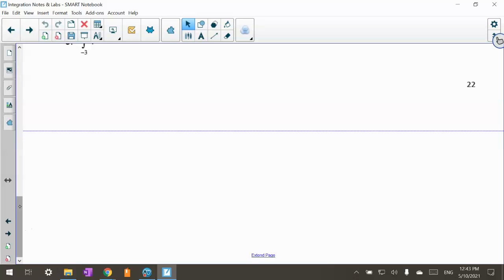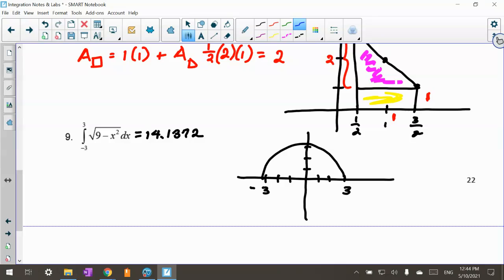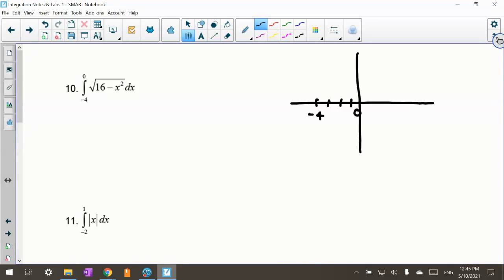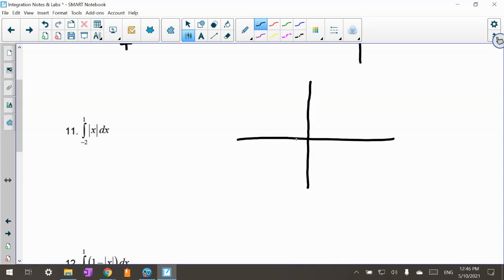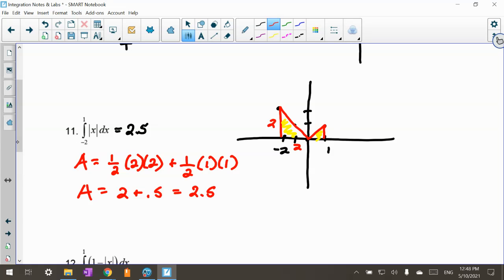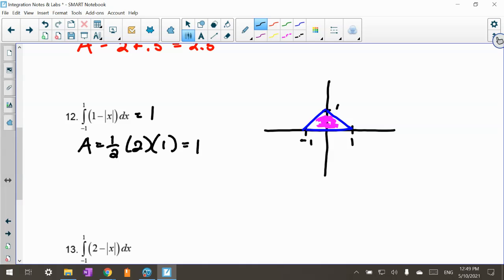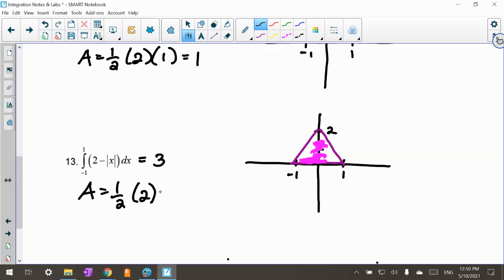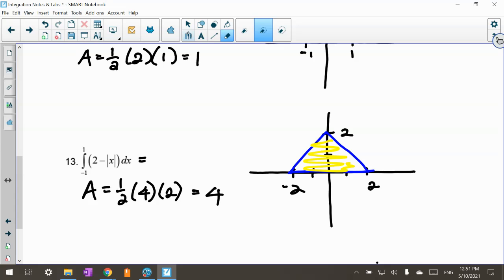Calculus I Integration Practice #9 - #12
Finding integrals using shapes